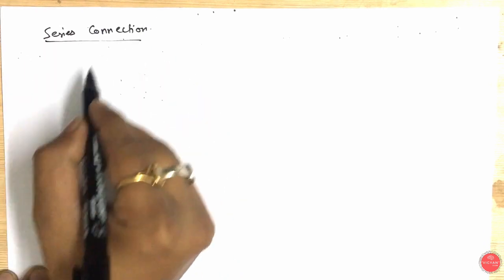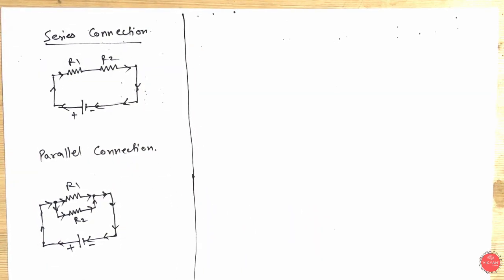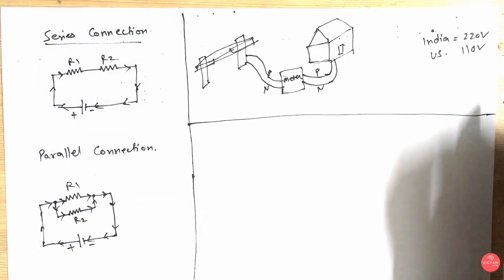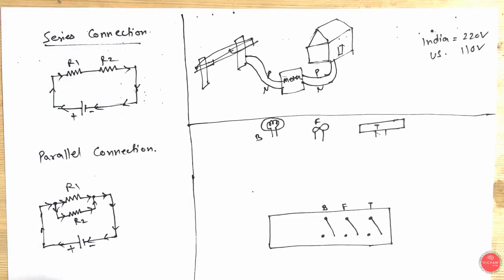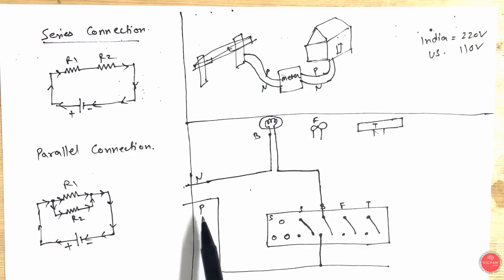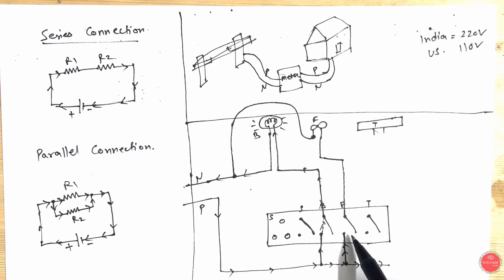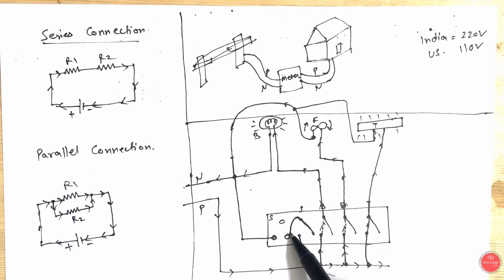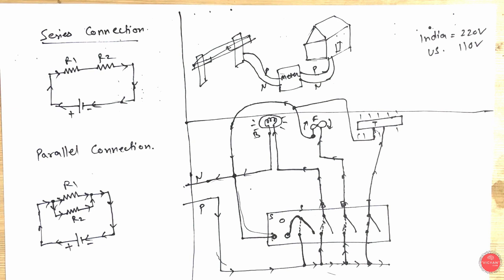How house wiring works?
Simple explanation on how the wiring is done in homes. As we want to control all appliances by individual switches, we need to arrange them in parallel connection.